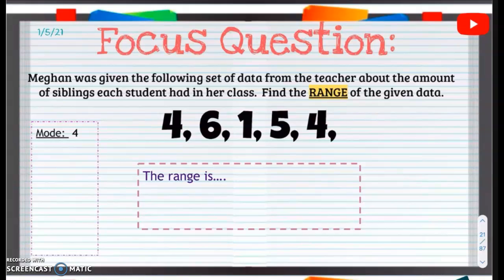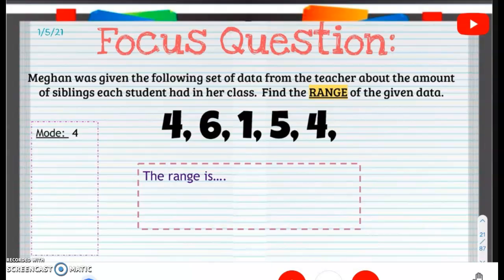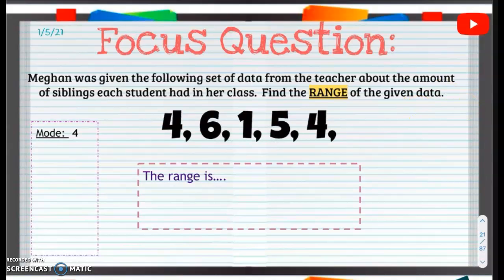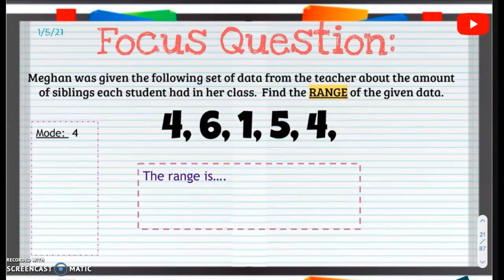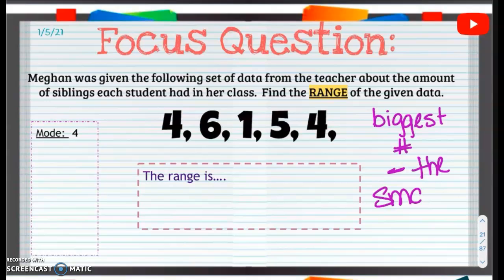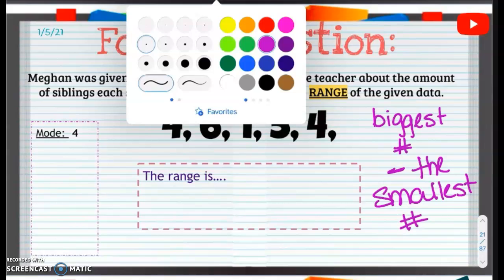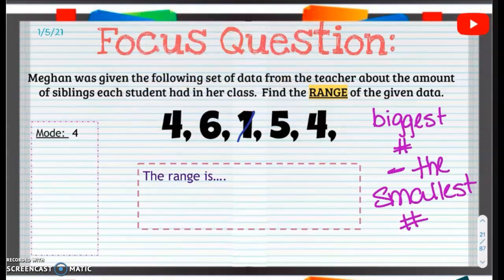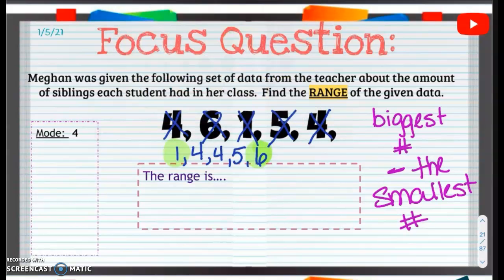1/5/21 Focus Question - Schnaterbeck